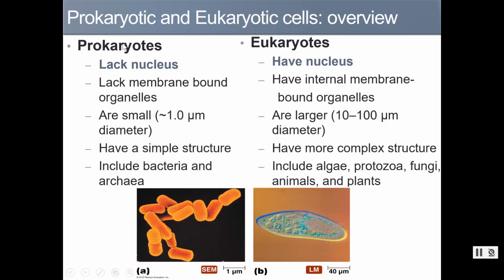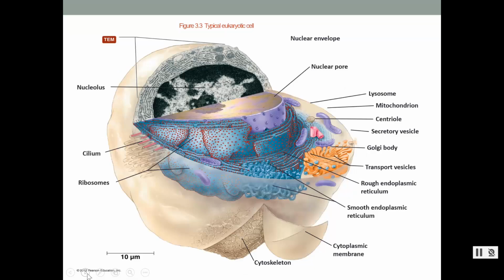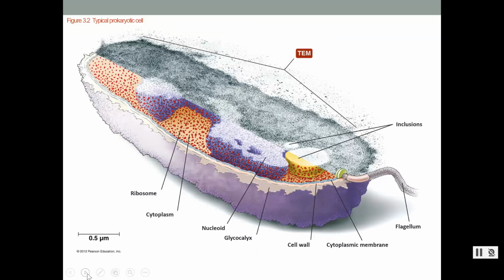Ch 3 Intro to Prokaryotic Cells